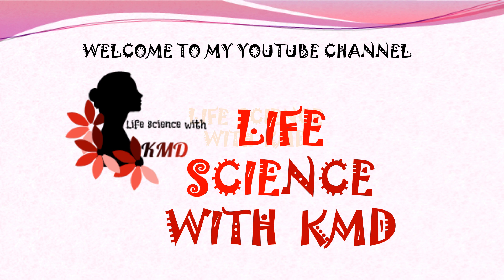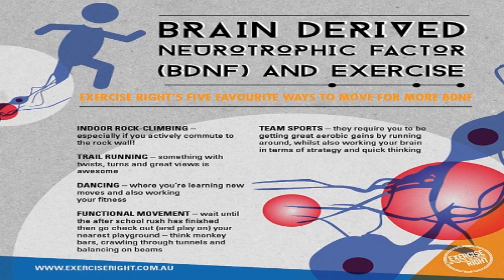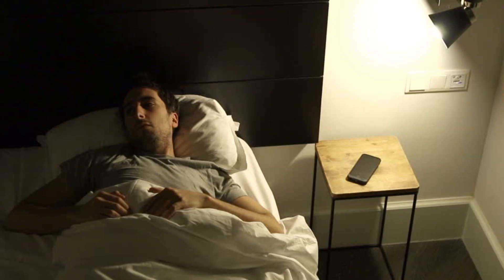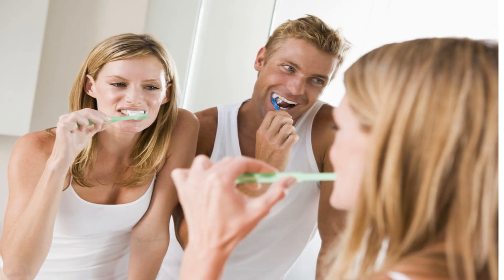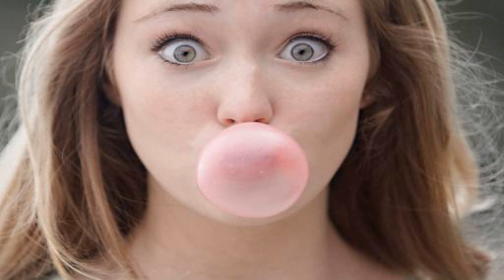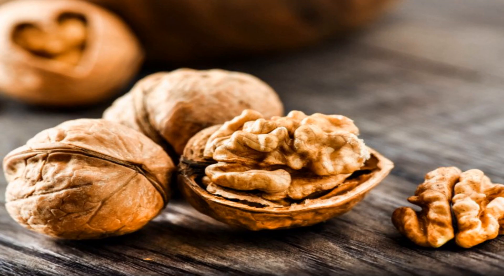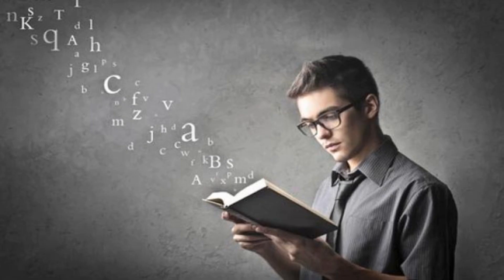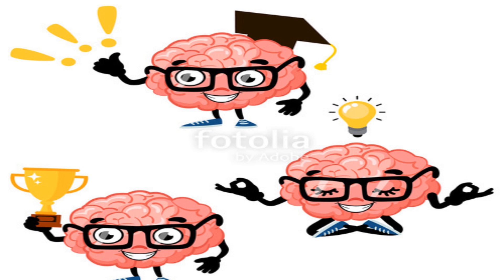SCIENTIFIC WAYS TO IMPROVE BRAIN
THIS VIDEO IS ON SCIENTIFIC WAYS TO IMPROVE BRAIN

FOR OTHER VIDEOS ON HEALTH